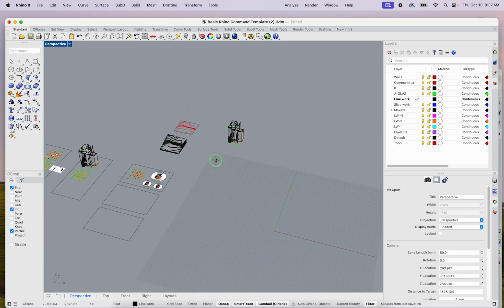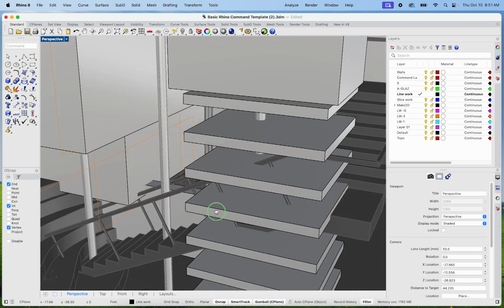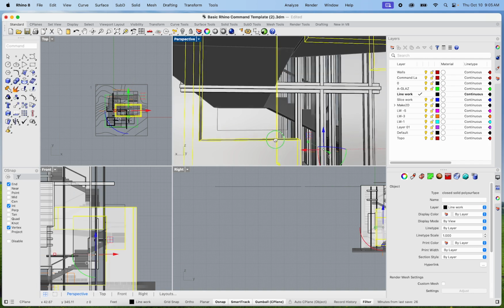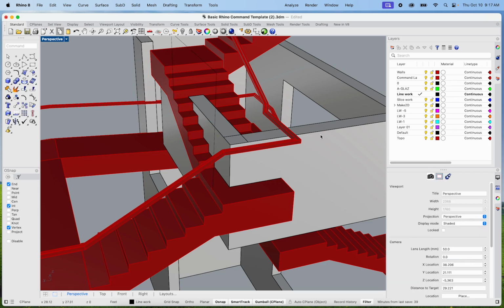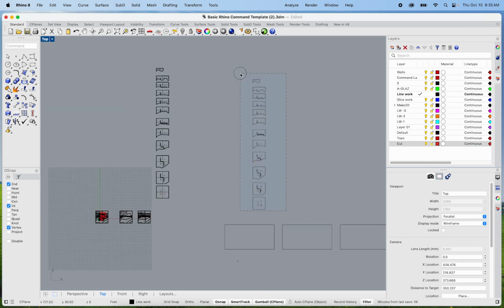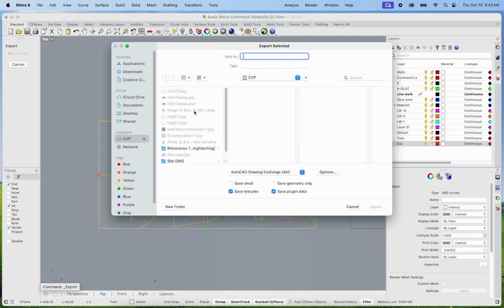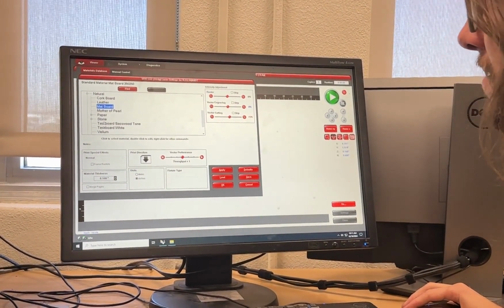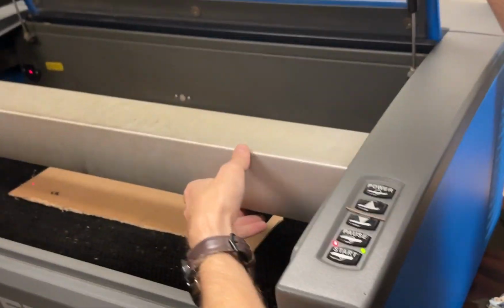Arch Computer Graphics - Exercise 5 - Part 2 + Laser Cutter